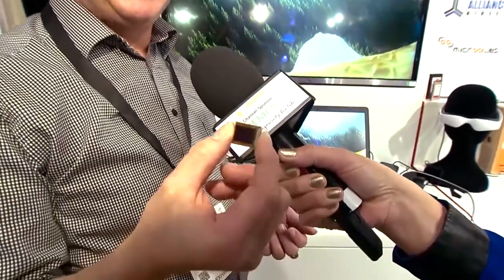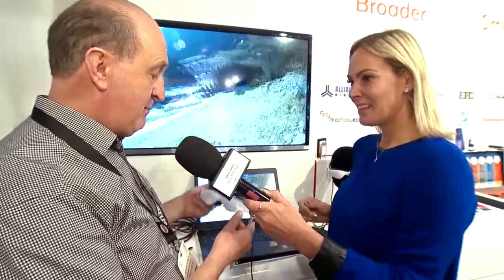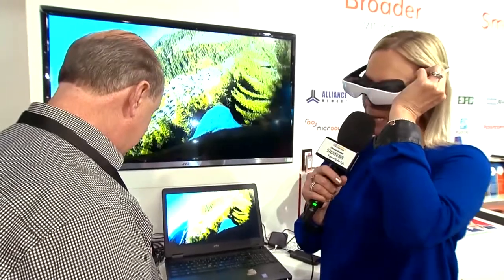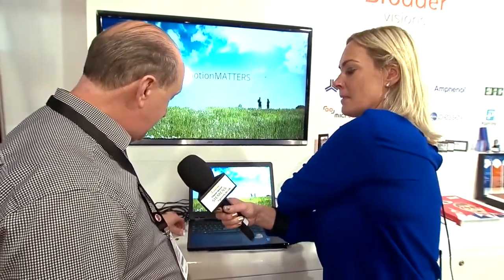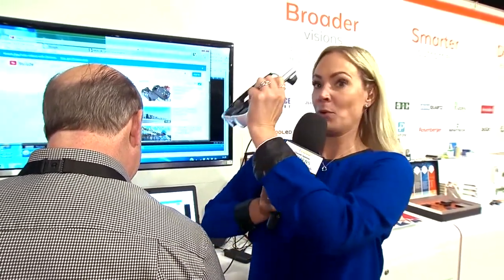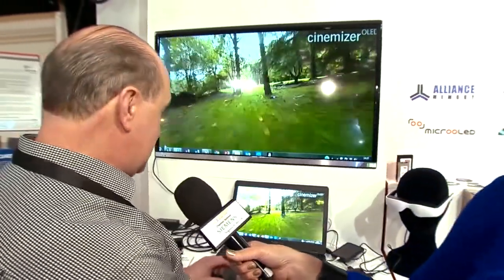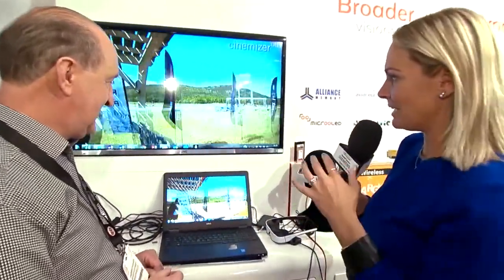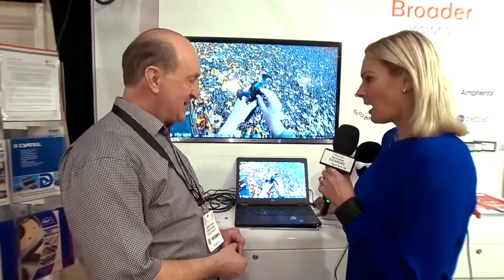Astute showcase Microoled Technology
Astute's Andrew Parker discusses Microoeld capabilities.